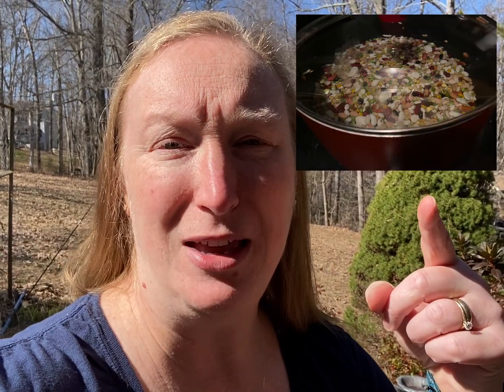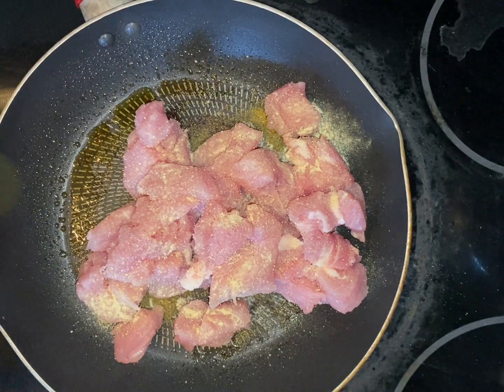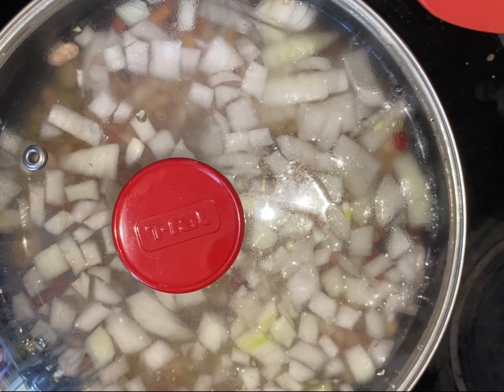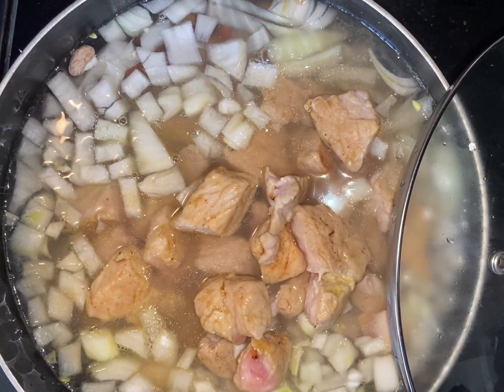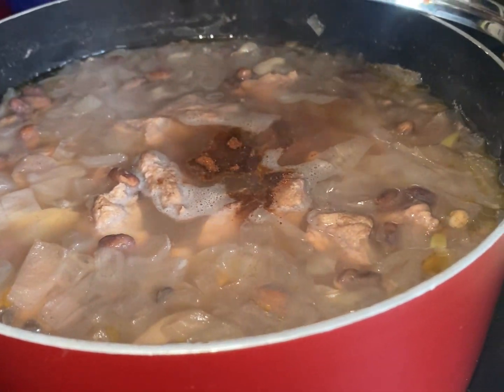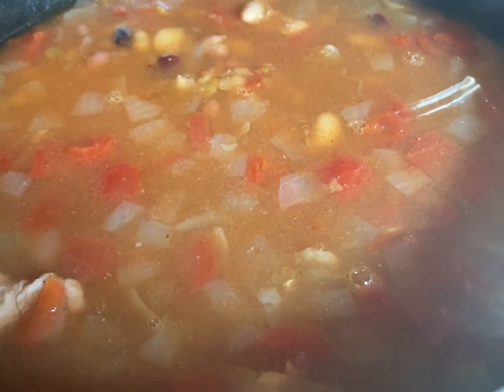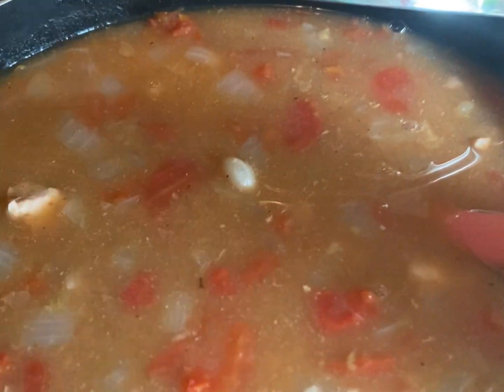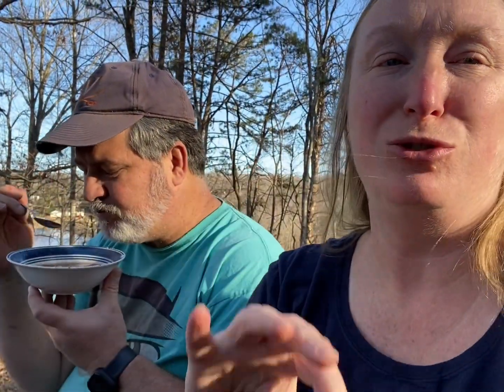Warming up with 15 Bean Soup with Pork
Hello everyone! Today we are warming up with with a "cheap" meal! It can easily be done over the campfire or even it prep it ahead of time and take it with you for an easy meal! I am cooking 15 bean soup and I added some pork tenderloin. Some people are scared to cook with dried beans, this is a great recipe to try because it is so easy and hard to mess up! It takes only 3-4 ingredients plus your favorite seasonings, making this simple! Give me a comment on what you enjoy cooking with dried beans! Also, if you want to check out another dried been recipe, check out